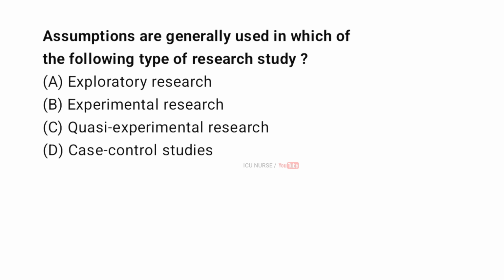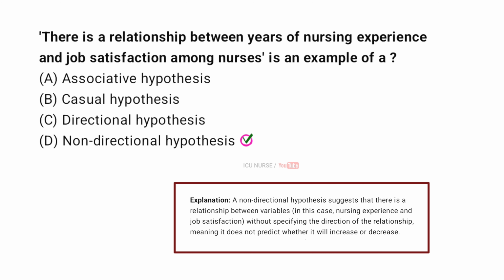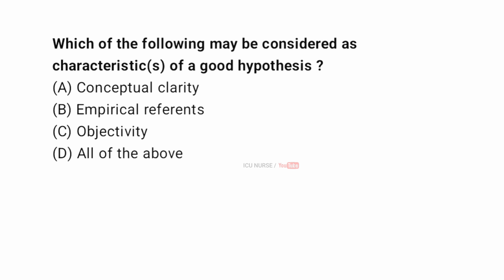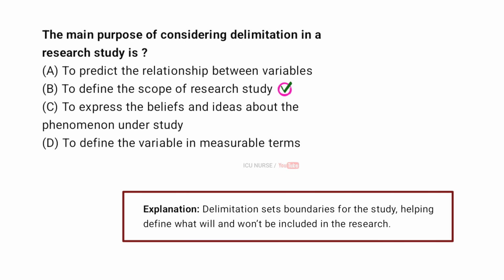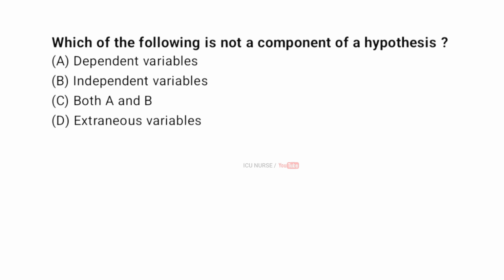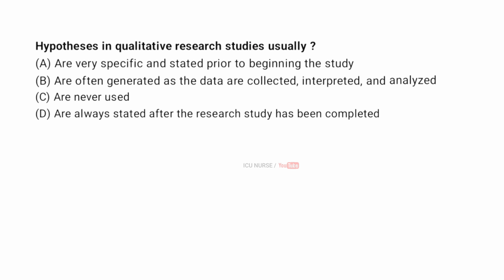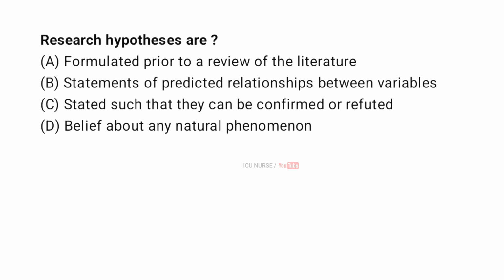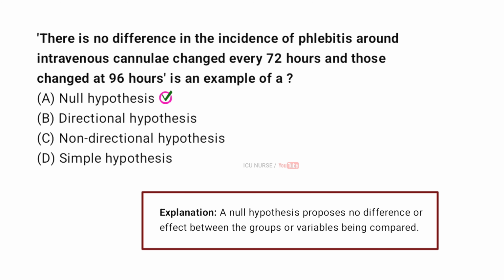Nursing research exam questions and answers for norcet RRB and all other staff nurse exams part 5